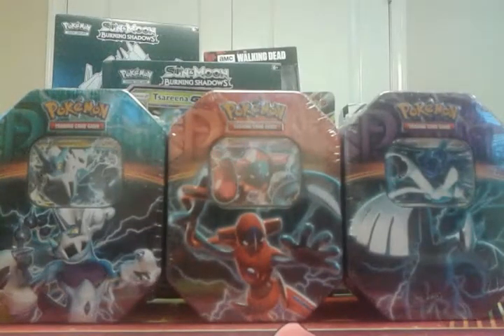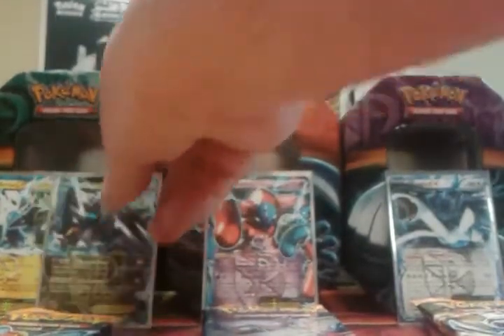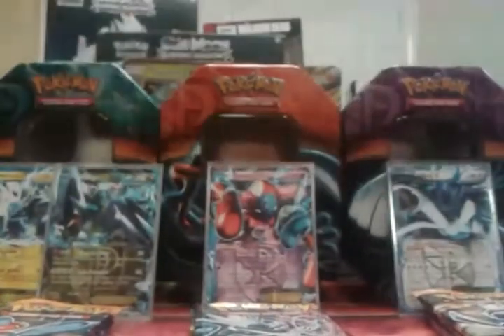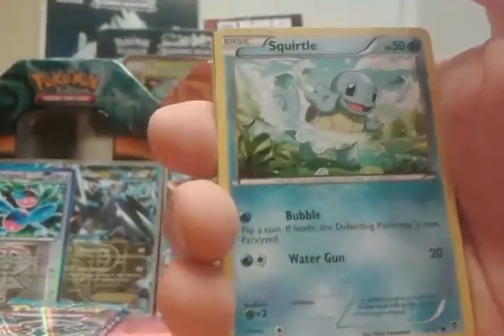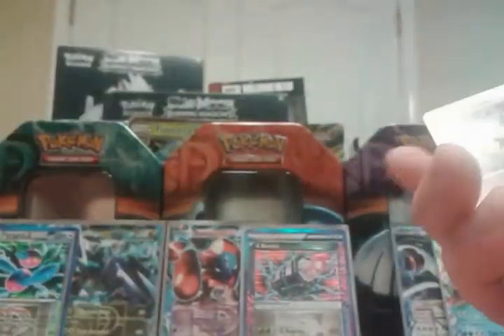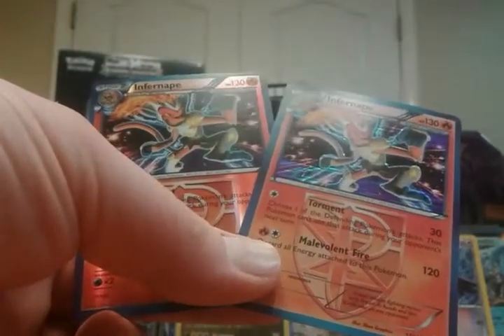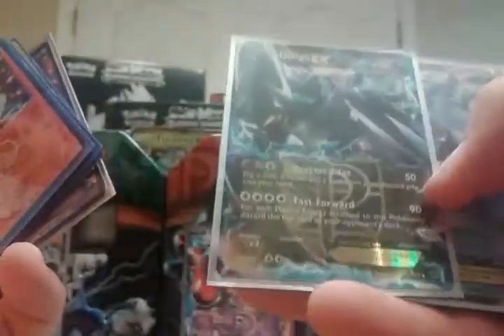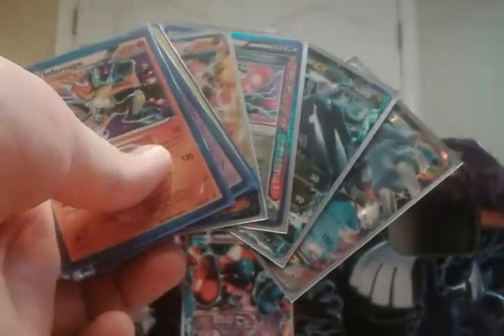Pokemon Throwback Opening | Team Plasma Tin Battle | Thundurus Ex v Deoxys Ex v Lugia Ex